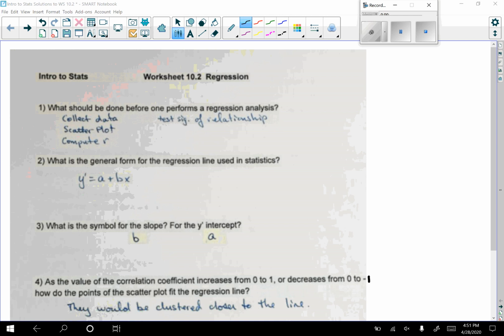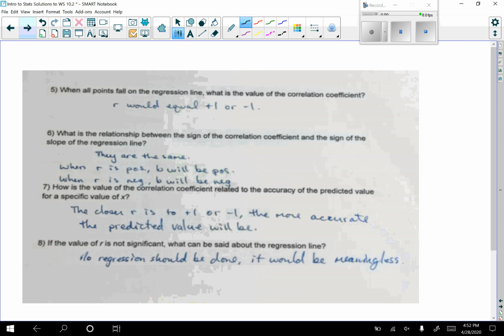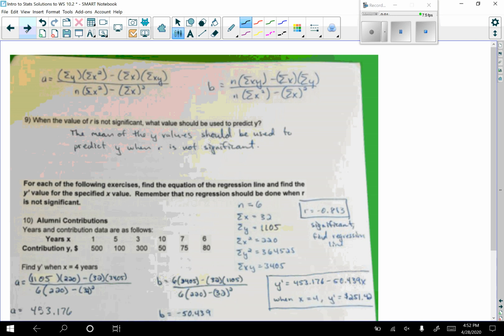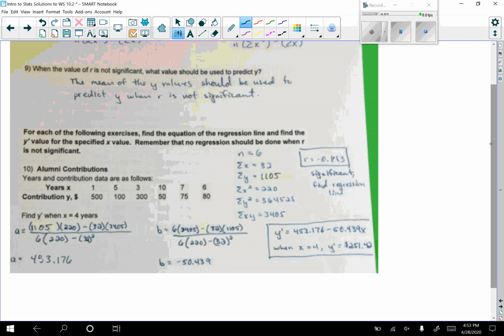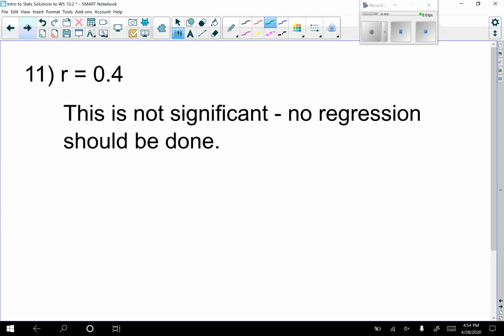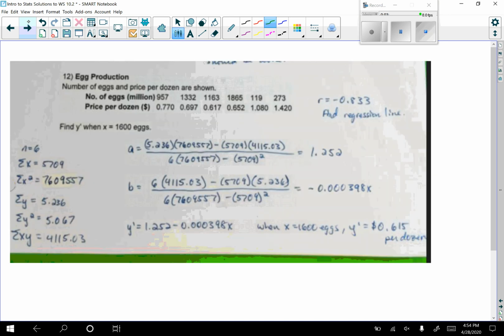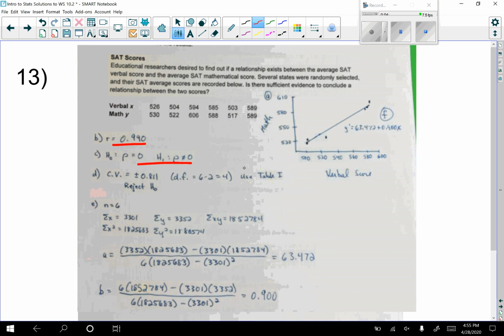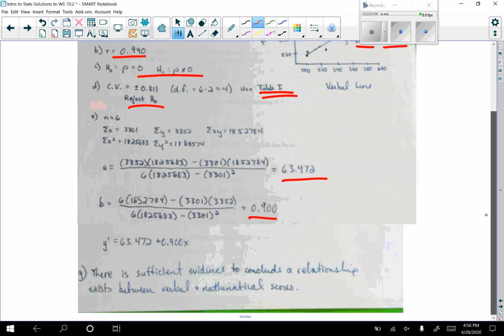Intro to Stats Solutions to WS 10.2